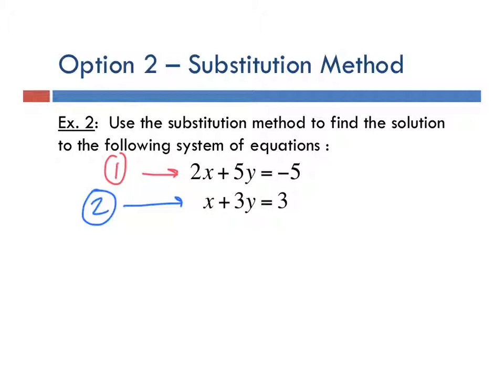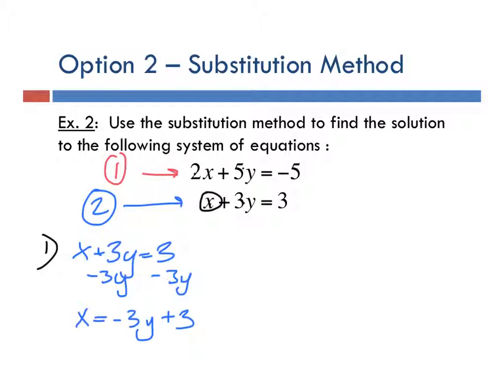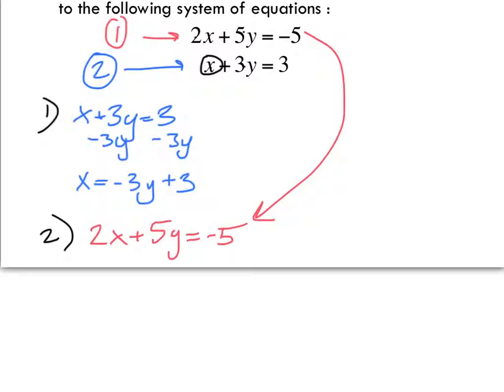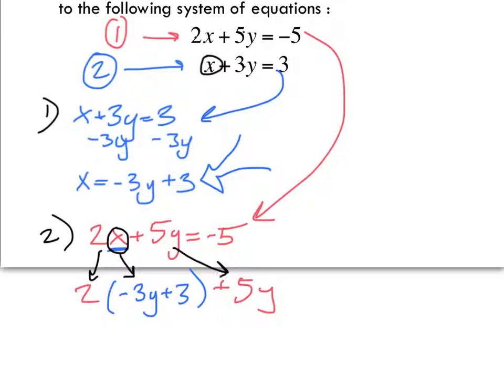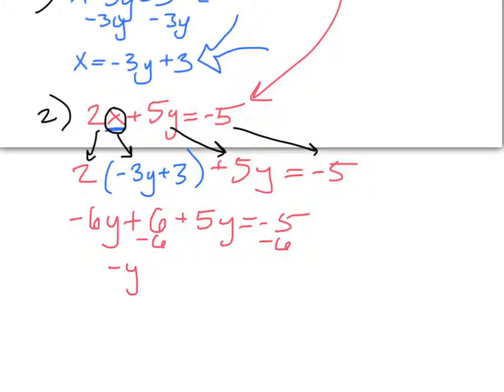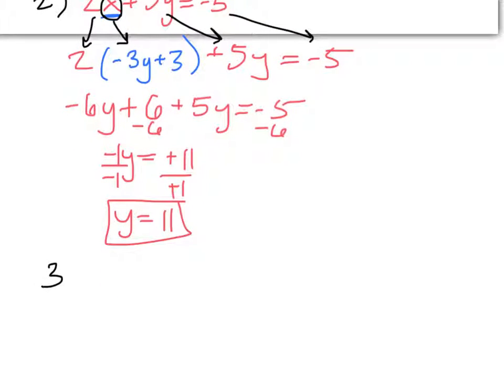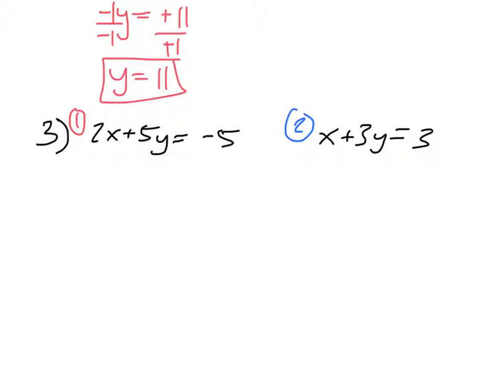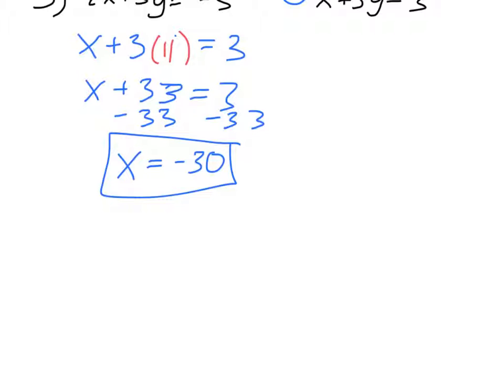Video 3b - substitution example 2